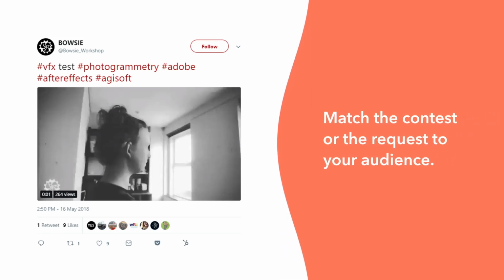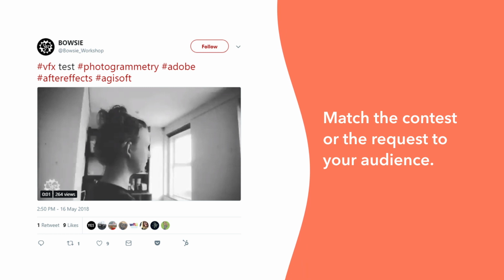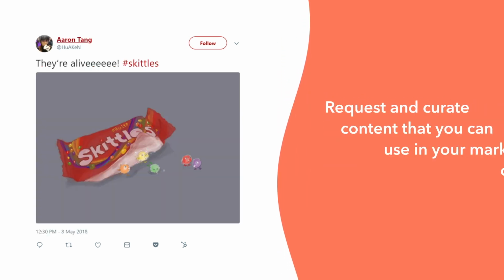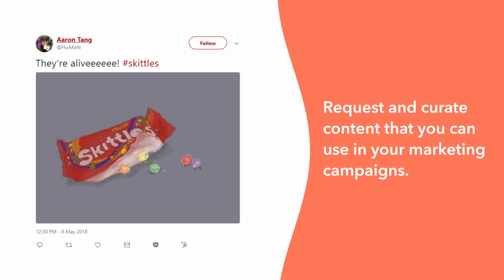Encouraging User-Generated Content Among Your Audience (SOCIAL MEDIA MARKETING) (S5 EP5)